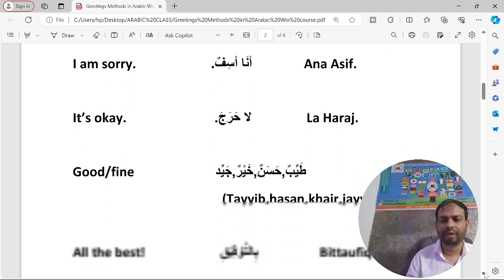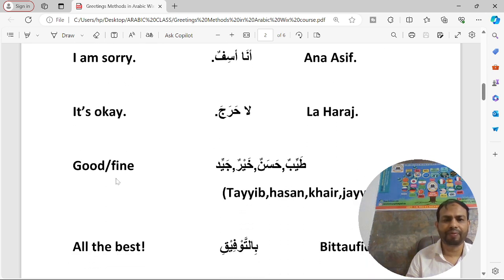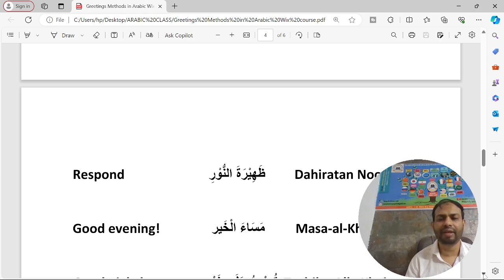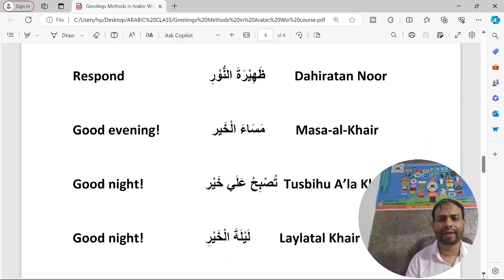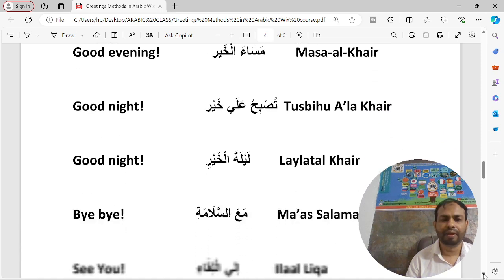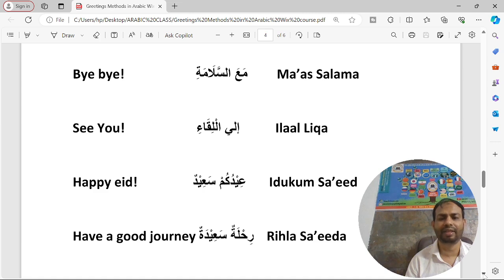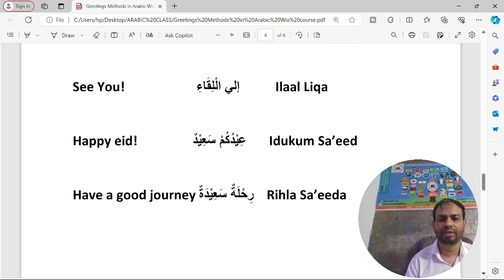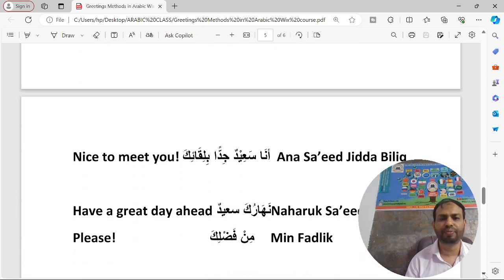Greetings in Arabic | Most Useful Video ever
All Basic Adjective words in Arabic
General greetings in Arabic | Arabic language learning for beginners
Arabic language learning for beginners | Arabic speaking ,learn Arabic, alphabet in Arabic,
Google Location: -

Daily uses sentences,
Daily uses phrases,
Imperative Negative sentence, Arabic Language in Hindi, In Urdu,
Daily uses words and vocabulary,
Question words in Arabic,
How to introduce yourself?
How to talk with Arabs without any hesitation?
How to ask the way?
How to talk in a hotel?
How to talk with a receptionist?
How to talk in a restaurant?'
How to talk on mobile?
Learn about Arab cultures,
Gulf Arabic,
Gulf dialect,
Colloquial Arabic,
Standard Arabic,
Modern Arabic,
Classical Arabic,
A complete course in Arabic for beginners,
Arabic alphabet learning for beginners,
Arabic spoken for beginners,
Arabic in English,
Arabic in Hindi,
Arabic in Malayalam and Tamil,
Arabic in Bengali and Oria and Punjabi,
Arabic for daily life conversation,
Arabic alphabet pronunciation,
Arabic alphabet words,
Arabic writing,
Arabic reading,
Arabic listening,
Arabic speaking,
Arabic song,
Arabic Mehandi design,
Arabic countries,
How many countries do speak Arabic?
Gulf countries,
Dubai Arabic,
Jobs in the Gulf,
Kuwaiti Arabic,
Qatari Arabic,
UAE Arabic,
Saudi Arabic,
Bahraini Arabic,
Omani Arabic,
Iraqi Arabic,
Egyptian Arabic,
Moroccan Arabic,
Syrian Arabic,
Jordane's Arabic,
learn qur'anic Arabic,
Arabic audiobooks,
read and speak Arabic for beginners,
easy Arabic grammar,
Arabic language,
Arabic to Hindi,
Arabic online,
Hindi to Arabic.
Arabic classes,
basic Arabic words,
Arabic lessons,
Arabic courses,
Arabic vocabulary,
beautiful Arabic words,
Arabic curse,
Arabic classes near me,
Arabic language alphabet,
simple Arabic,
class in Arabic,
simple Arabic words,
basic Arabic grammar,
21 in Arabic,
Arabic language in Hindi,
Muslim language words,
Arabic words in Urdu,
study in Arabic,
near Arabic,
one to ten in Arabic,
Arabic to Arabic dictionary,
you speak Arabic,
online in Arabic,
No in Arabic,
Arabic words in Malayalam language,
Arabic alphabet,
learn Arabic,
Arabic grammar in Urdu,
learn to speak Arabic,
Arabic tutor,
Arabic lessons for beginners,
the Arabic alphabet,
online Arabic classes,
Arabic courses online,
Urdu to Arabic learning,
The best way to learn Arabic,
learn Arabic for free,
Arabic alphabet words,
learn Arabic online free,
Arabic tutor near me,
as an Arabic grammar,
basic Arabic words for beginners,